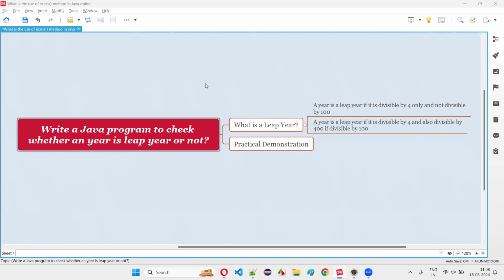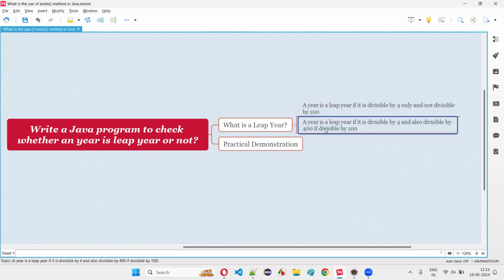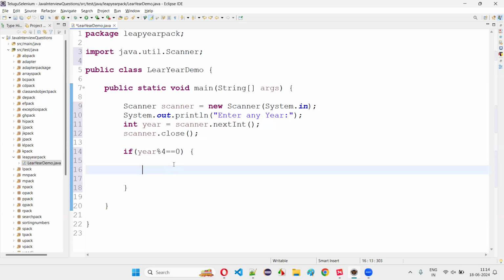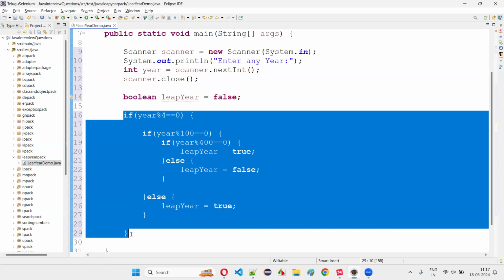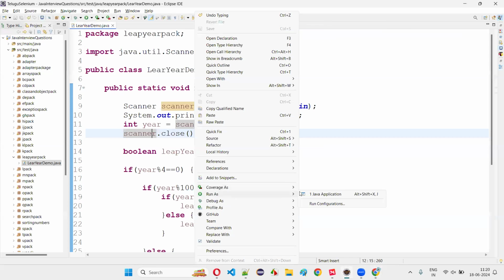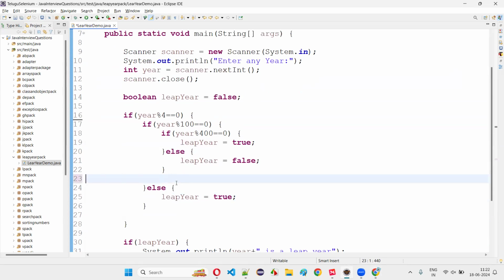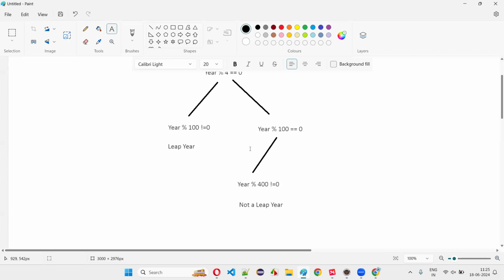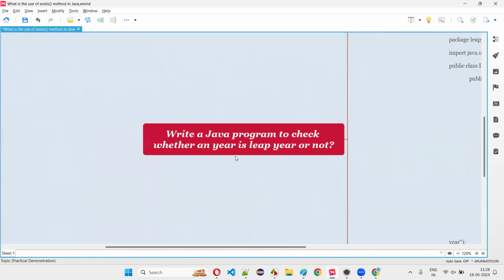Write a Java program to check whether an year is leap year (Core Java Interview Question #482)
In this session, I have explained about what exactly is a Leap year. Year when divided by 4 is giving the reminder as 0 and also not divisible by 100 is straight forwardly a leap year. And also, a year which is divisible by 0 and is also divisible by 100, is a leap year, if it is divisible by 400 and if its not divisible by 400, then its not a leap year. By writing a Java program with practical demonstration, I have explained how to write the code or logic in Java for finding whether the year entered by the user is a leap year or not.